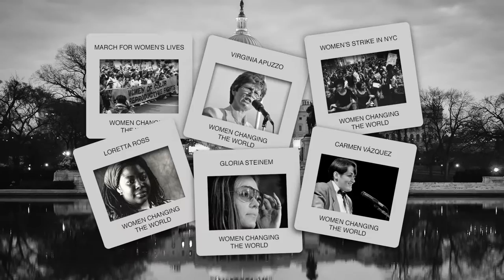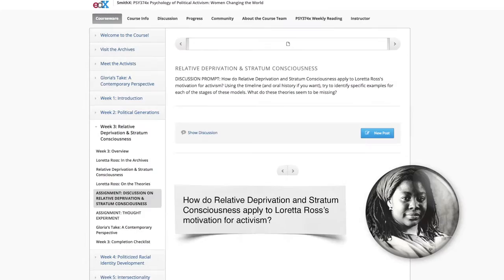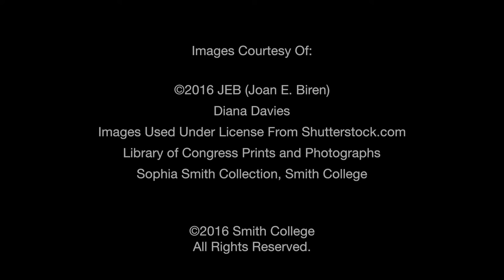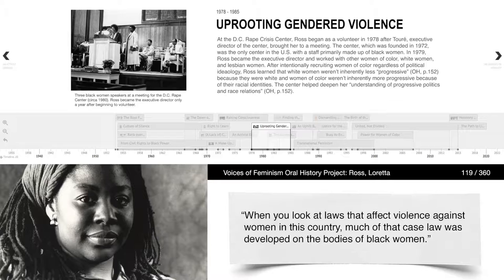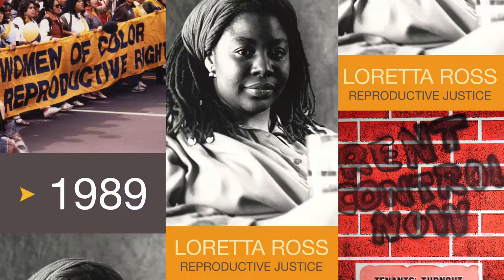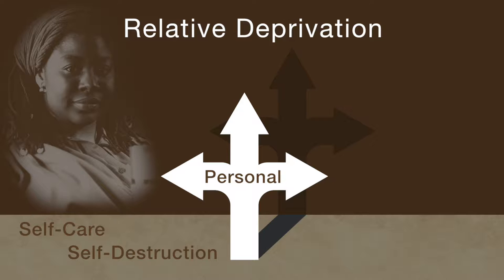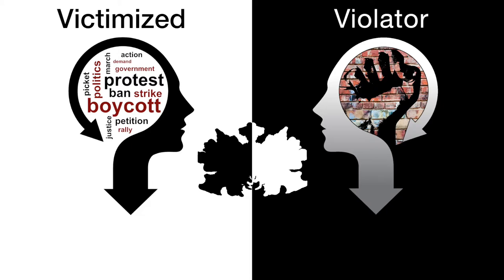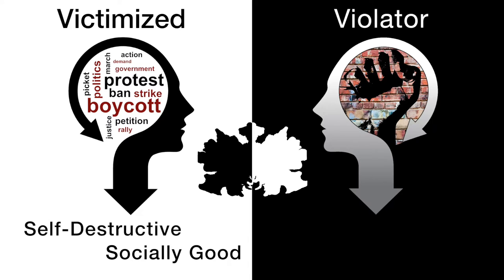Psychology of Political Activism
Excerpts from a series of videos highlighting the lives, motivations, and stories of recent history's influential North American women activists.